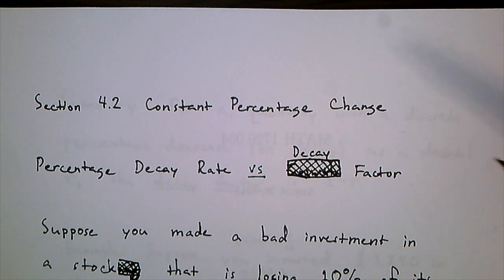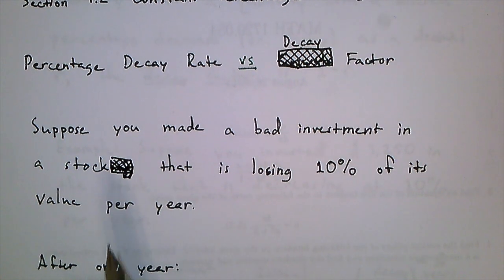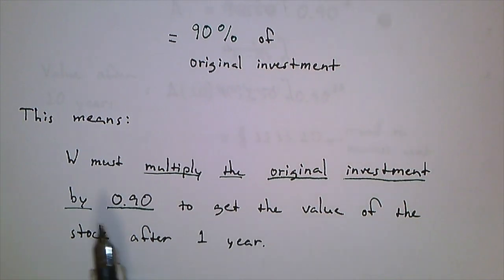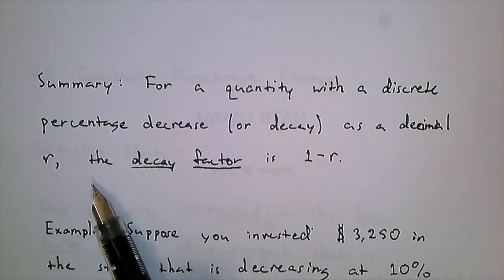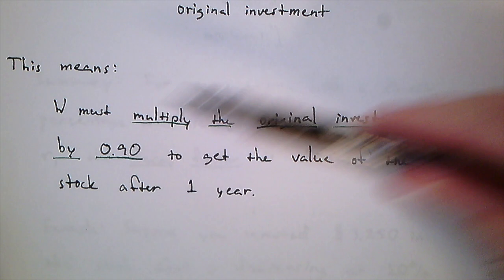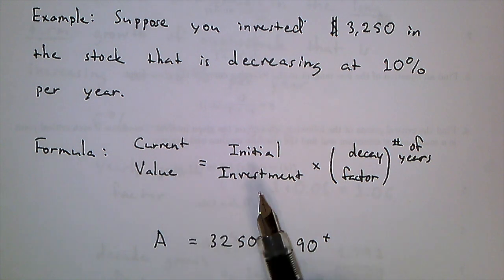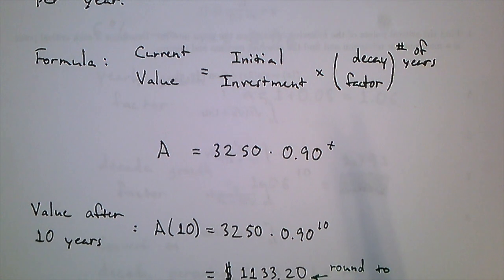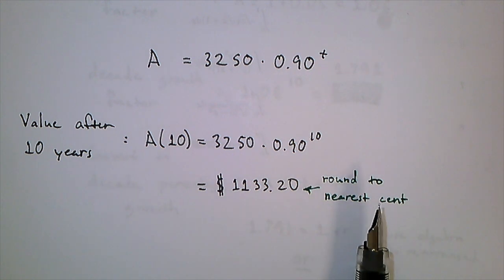4.2 Percentage Decay Rates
In this video, you will learn about percentage decay rates and how they relate to the exponential decay functions that you learned about in the previous section.